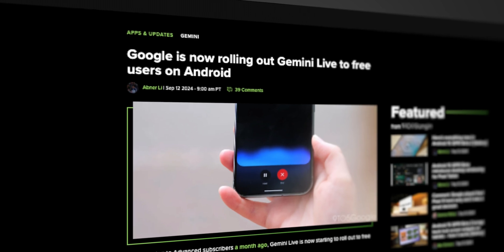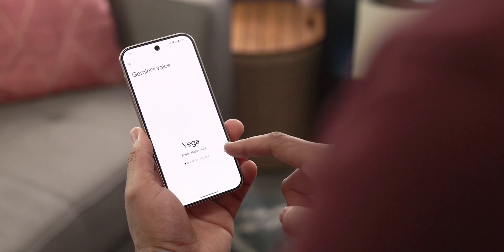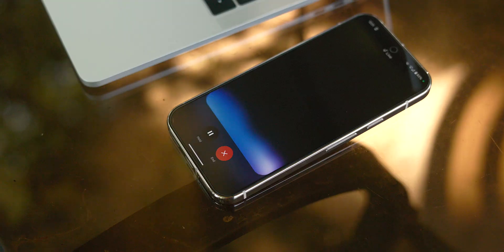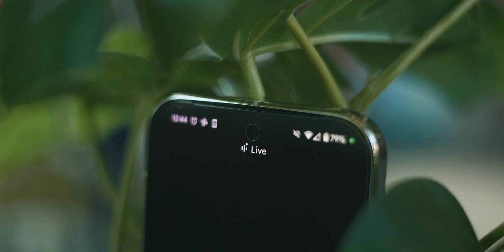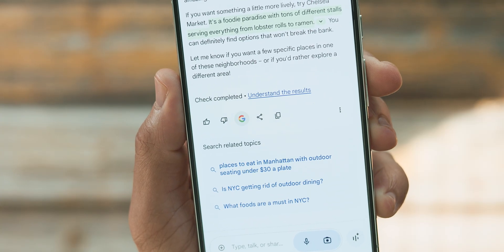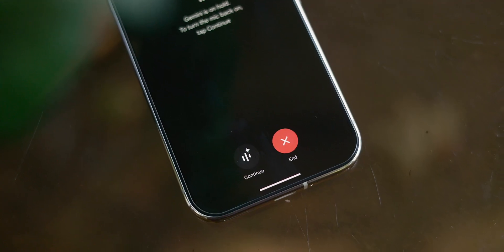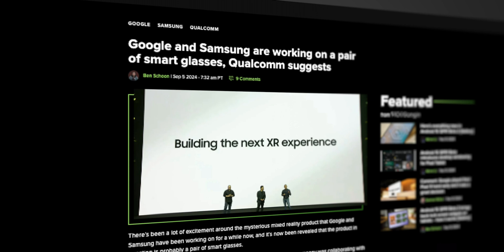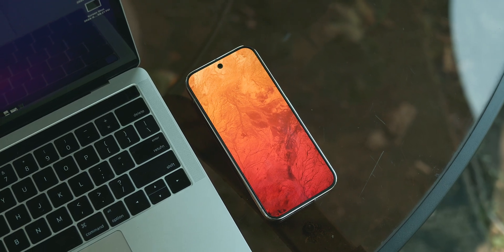Gemini Live Deep Dive: What Android Users Need to Know!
Google's AI assistant, Gemini Live, is finally available to everyone! In this video, we'll dive deep into its capabilities, exploring how its natural conversations, diverse voices, and helpful features can enhance your daily life.

Timestamps
0:00 - Intro
0:35 - Core Features
1:40 - Use Cases
3:18 - Tips and tricks
4:29 - Limitations
6:01 - Future of Gemini Live
6:59 - Closing